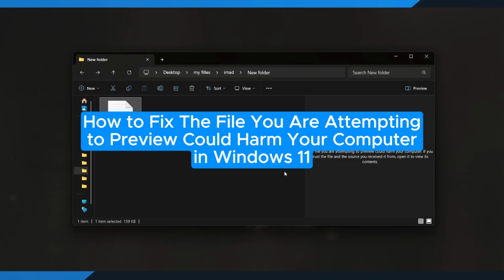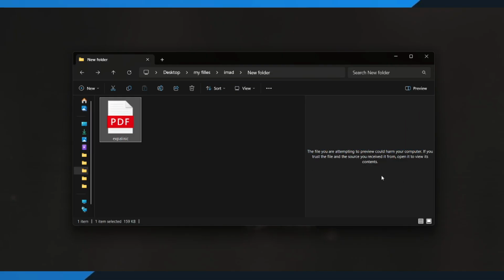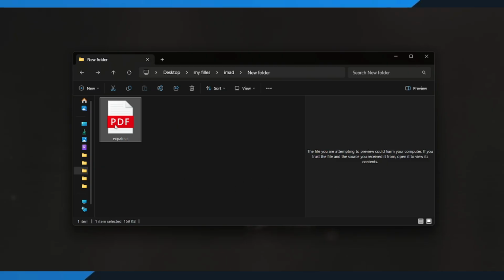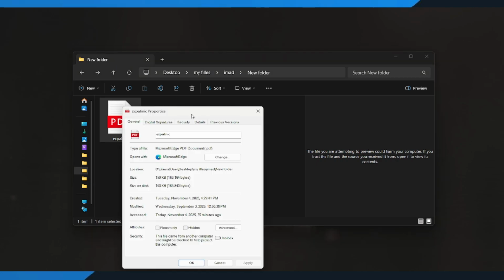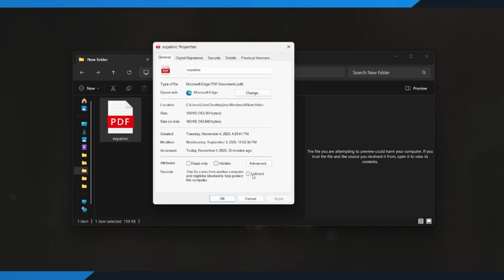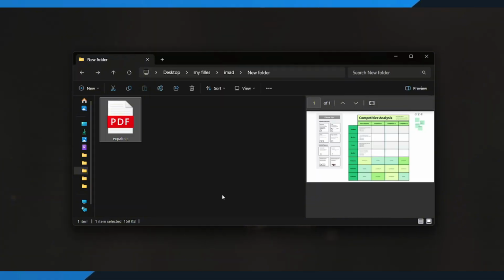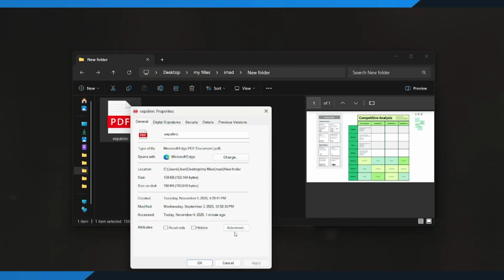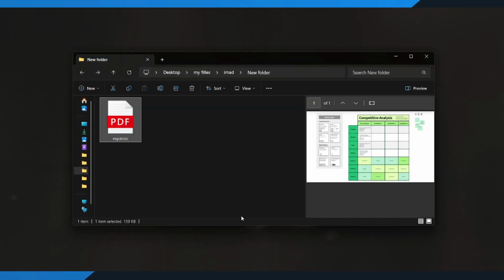How to Fix “The File You Are Attempting to Preview Could Harm Your Computer” in Windows 11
In this short video tutorial, I show you how to fix the error “The file you are attempting to preview could harm your computer” on your Windows 11 laptop/PC. This means you will be able to open and preview your PDF files or documents without seeing this security warning again. By following these simple step-by-step instructions, you can easily unblock the file and remove this Windows 11 preview error.

Explainic